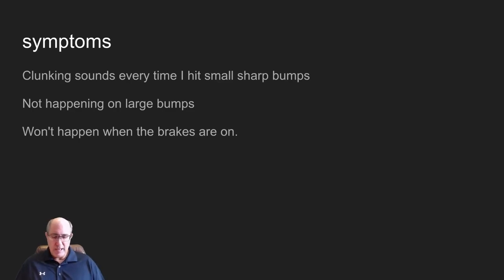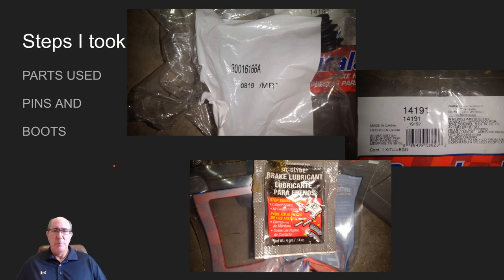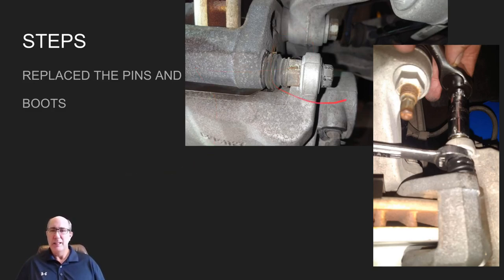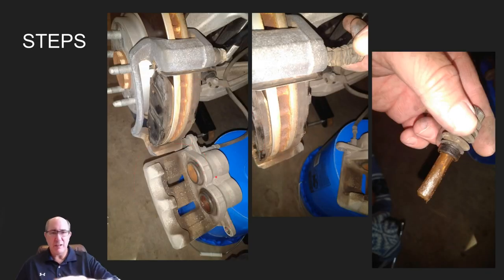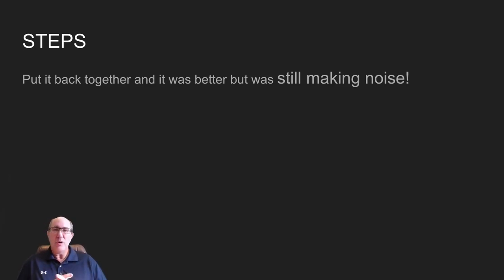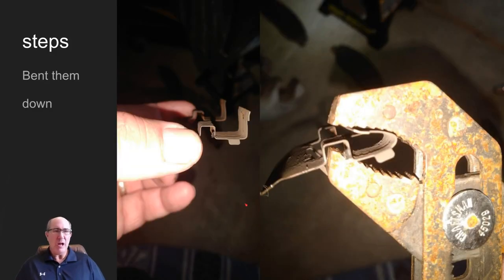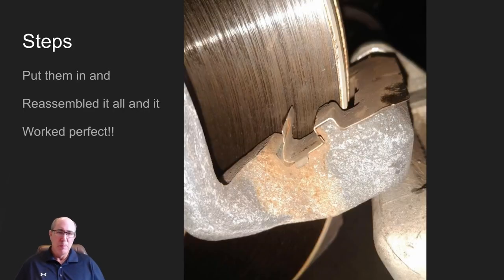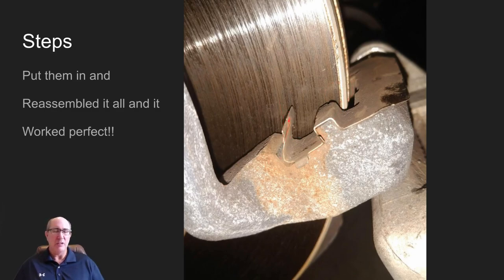Fix that clunky clanking sound on your Cadillac CTS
repairing brake noise on 2011 Cadillac CTS.  clunk clank sounds